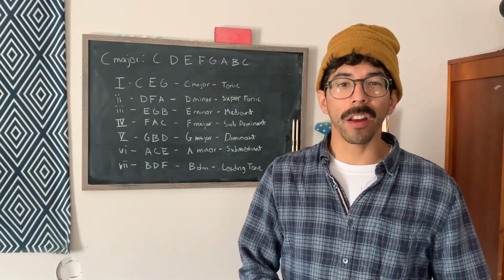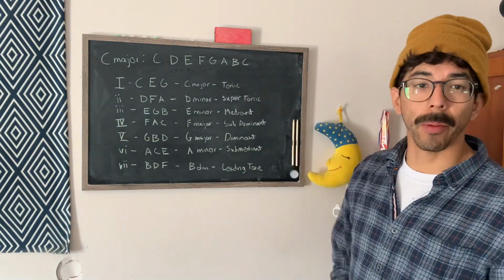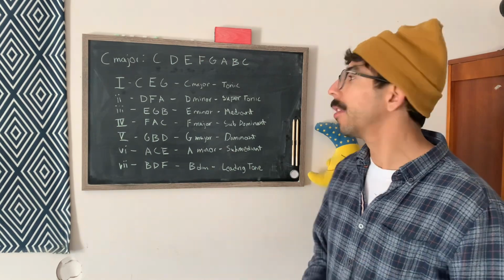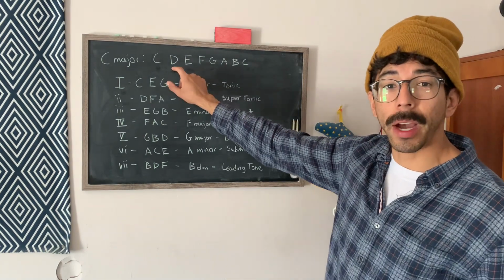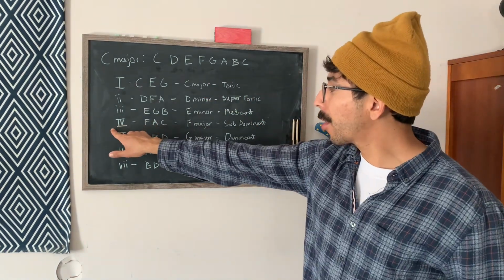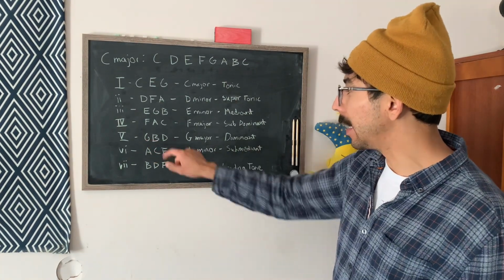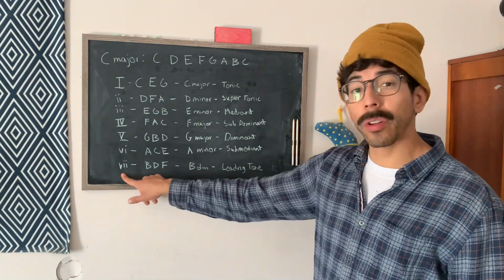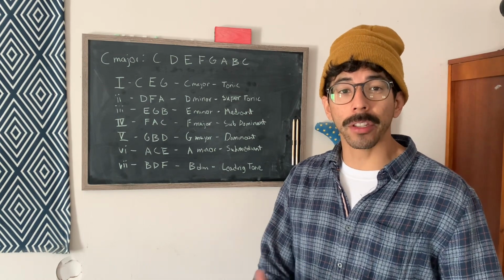Black Board Wednesday Episode 16 - Diatonic Chords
Blackboard Wednesday, presented by @alpacamusicstudios

Today’s Blackboard Wednesday discusses diatonic chords using the C major scale.